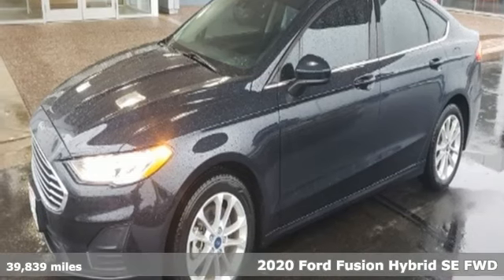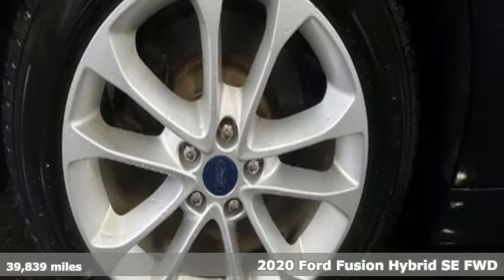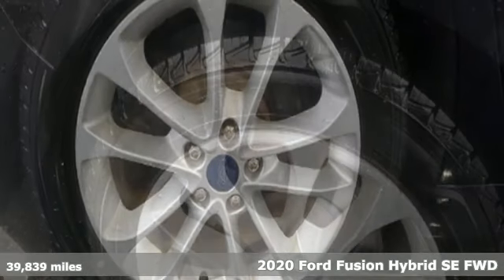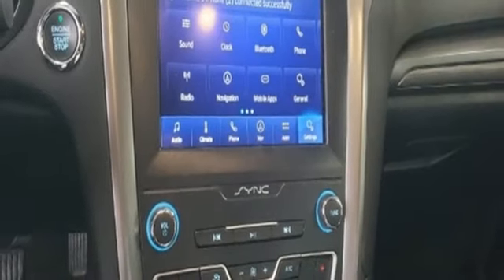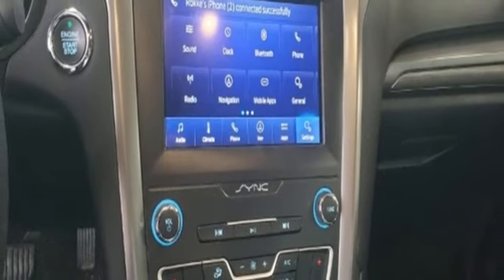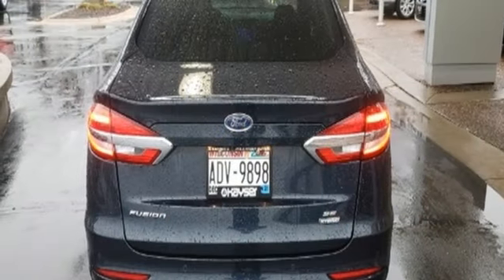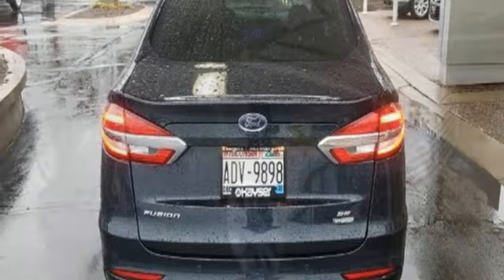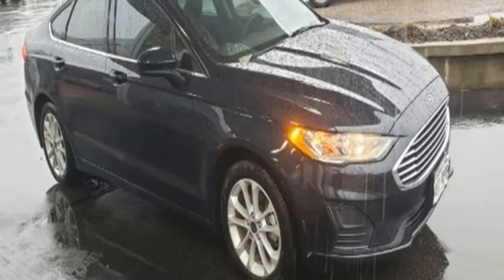Used 2020 Ford Fusion Hybrid Wausau, WI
Year: 2020
Make: Ford
Model: Fusion Hybrid
Trim: SE
Engine: I4 Hybrid
Transmission: eCVT
Color: Blue
Interior: Ebony
Mileage: 39839
Stock #: Z2552A
VIN: 3FA6P0LU6LR105785
Blue 2020 Ford Fusion Hybrid SE 4D Sedan I4 Hybrid FWD 43/41 City/Highway MPG

Address:
2727 North 20th Ave